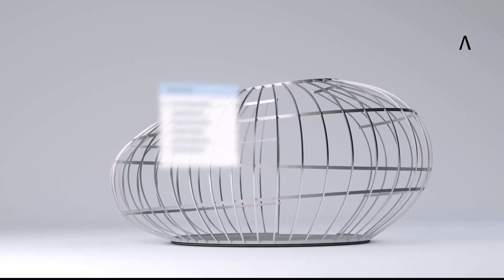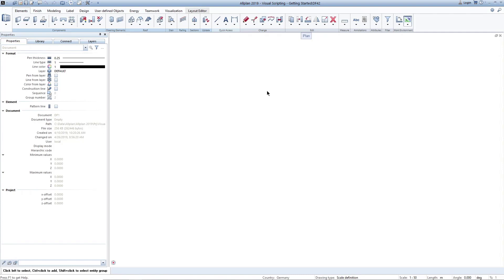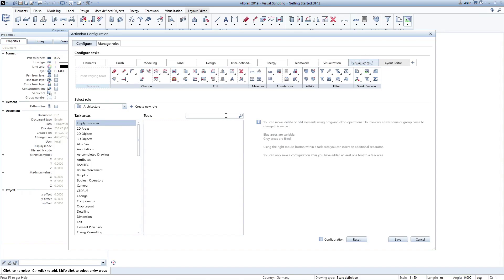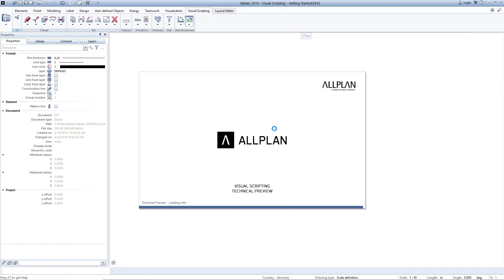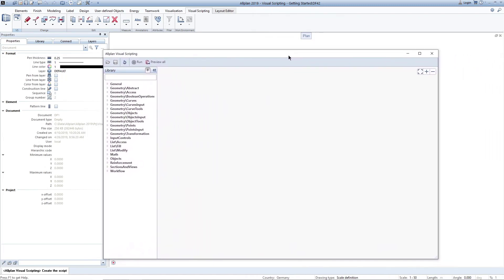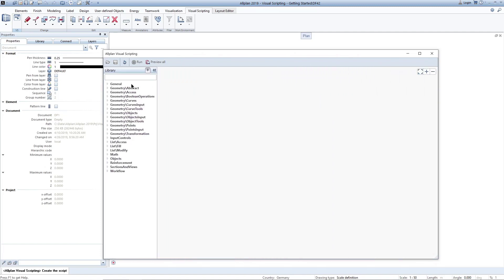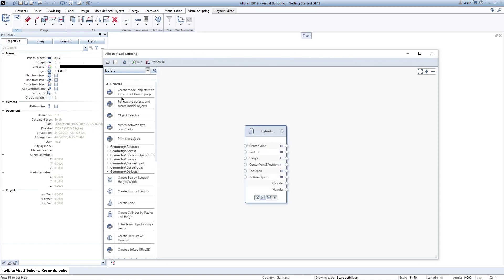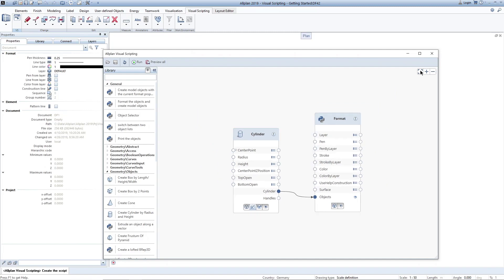Allplan Visual Scripting: Getting Started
Version 2019.1 includes Allplan Visual Scripting as a technical preview.

Allplan Visual Scripting is an application within Allplan that allows you to generate many new parametric shapes and objects and automate complete workflows.

You do not have to be a programmer to work with Allplan Visual Scripting. Prefabricated code blocks (so-called nodes) are visually linked together to form a script. After the script has been executed, the algorithm is calculated and generates configurable and reusable objects in Allplan or executes the defined workflow.